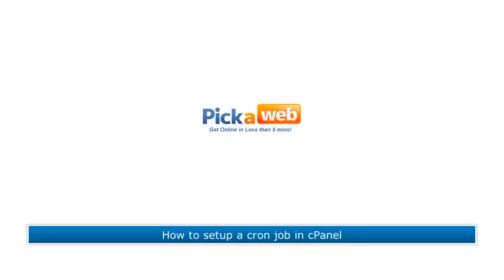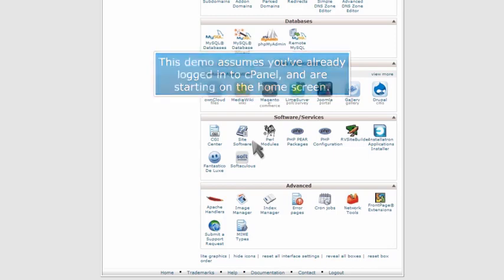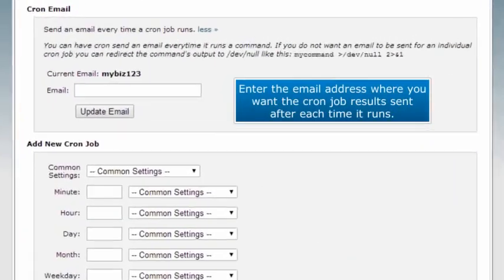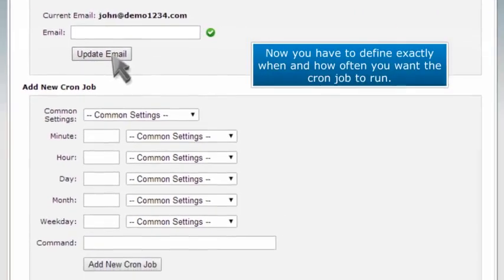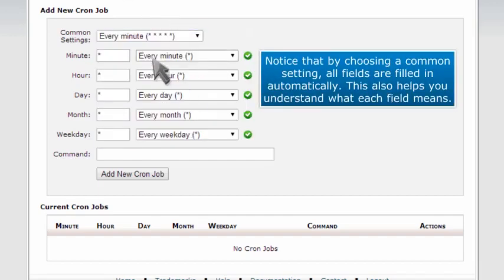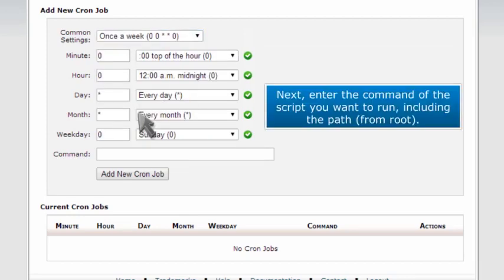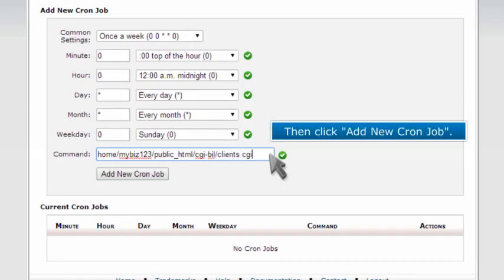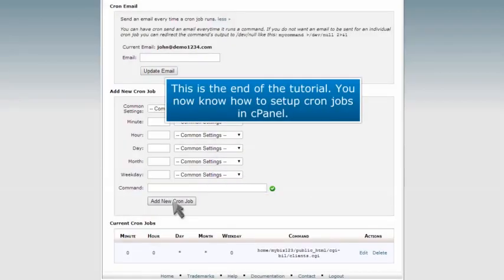How to setup a cron job in cPanel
In this video we show you how to setup a cron job in cPanel.